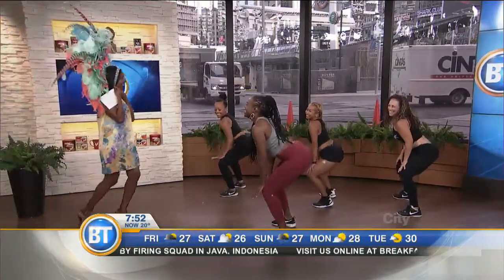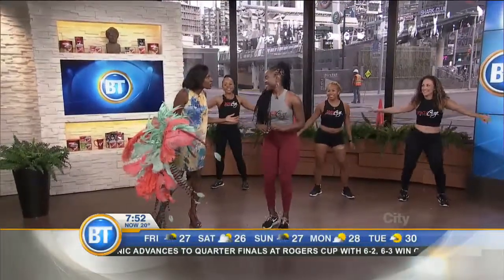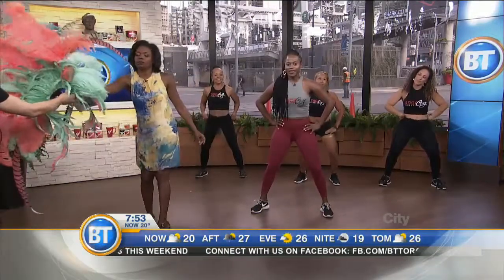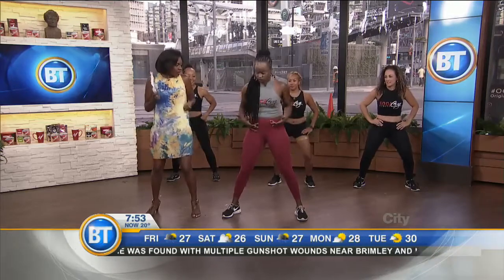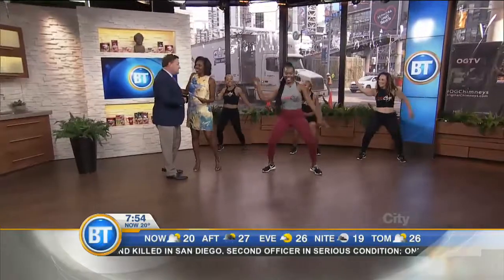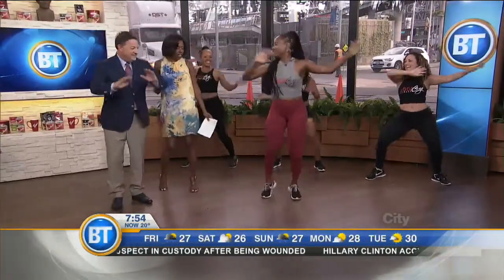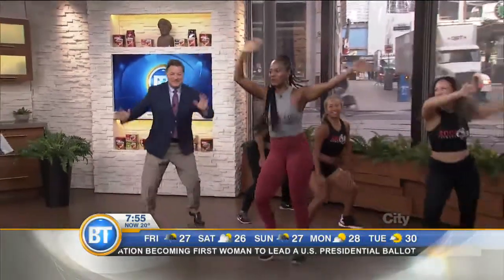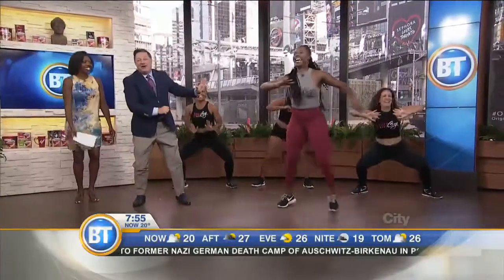A taste of Caribbean dance with Socacize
If you're looking for a new fitness trend that blends working out and dancing, Socacize might be for you.